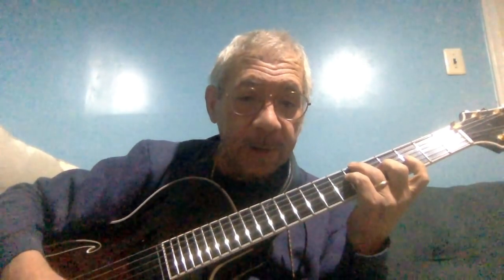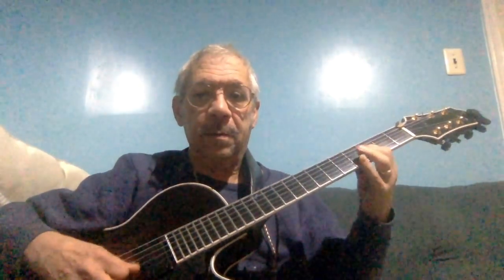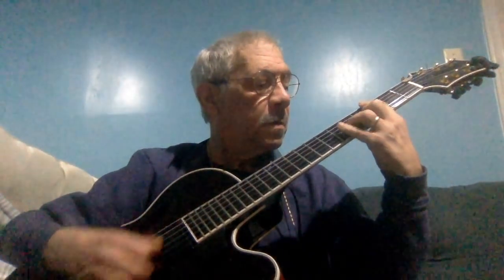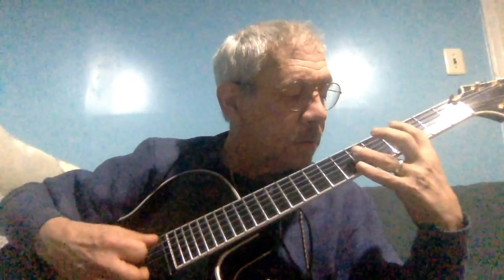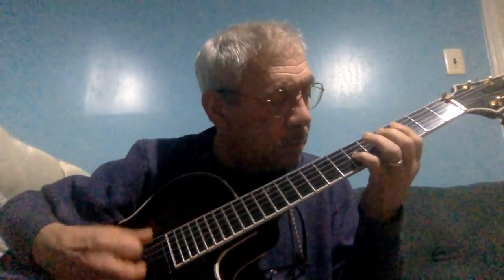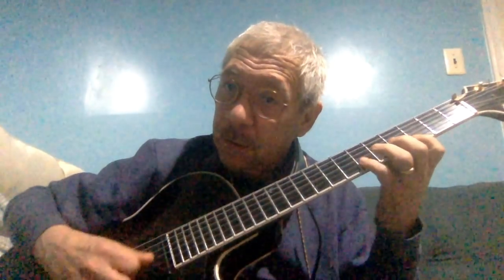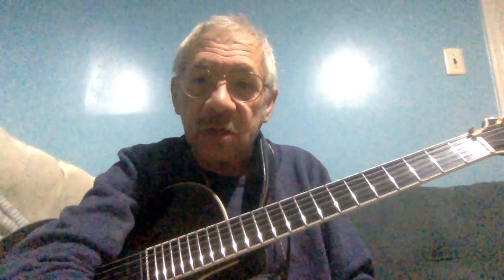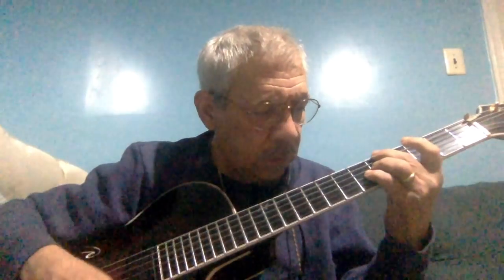Intros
Intros I hare the sound that you tube gives it